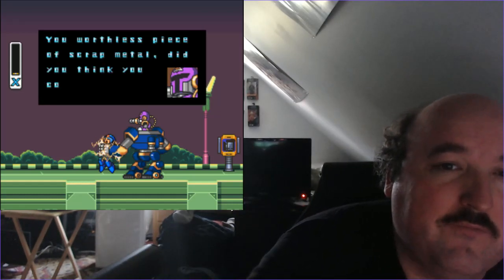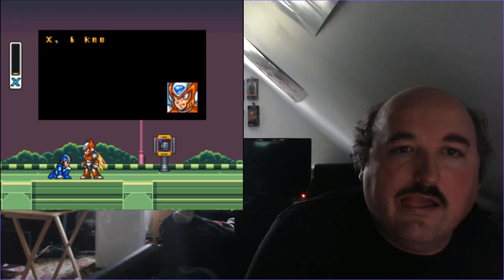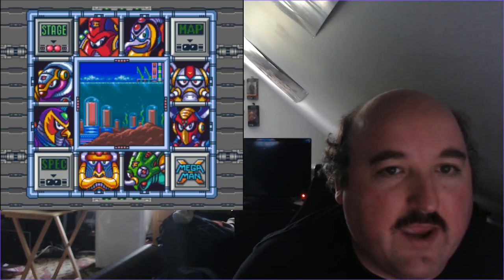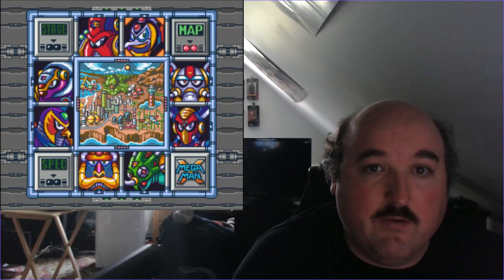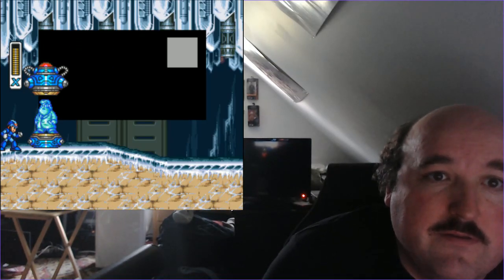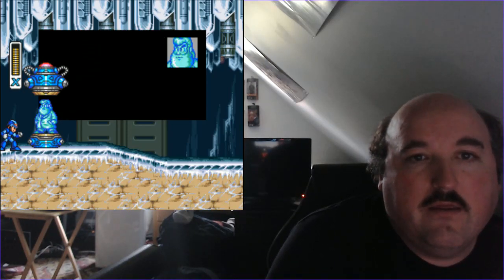E-man show mega man x part one